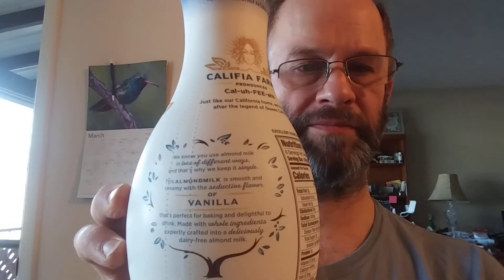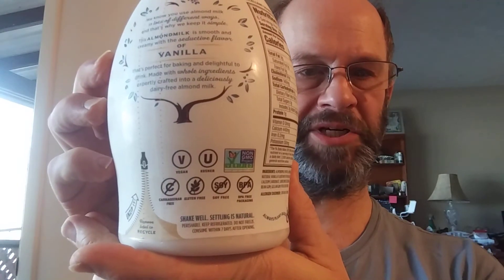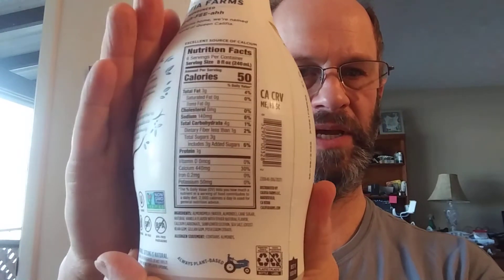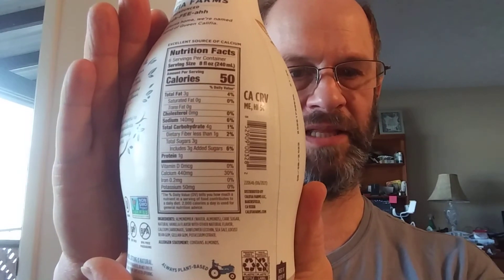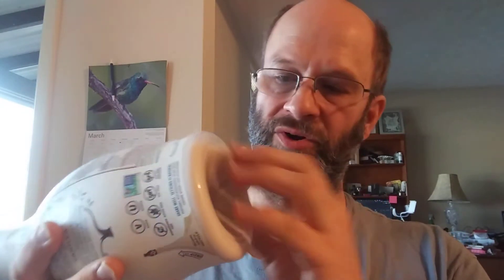Califia Farms Vanilla Almondmilk Review